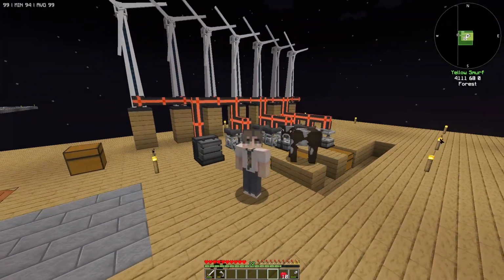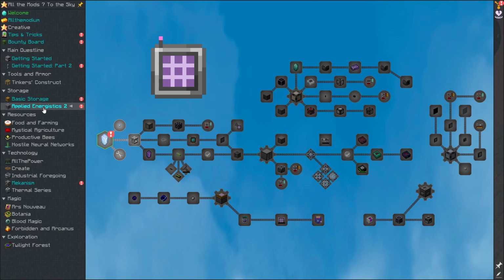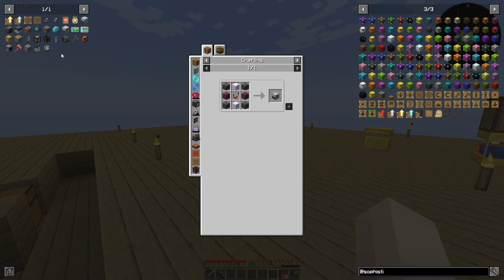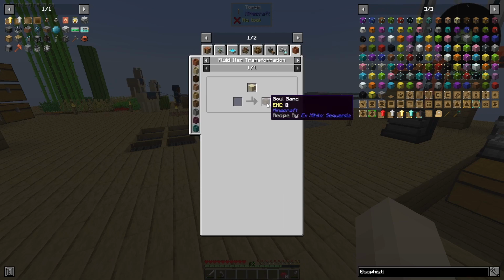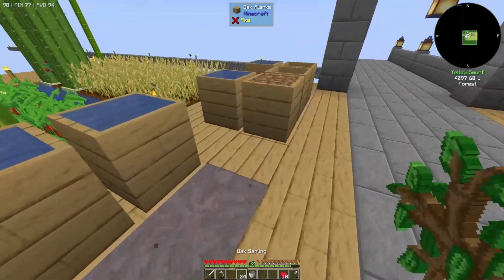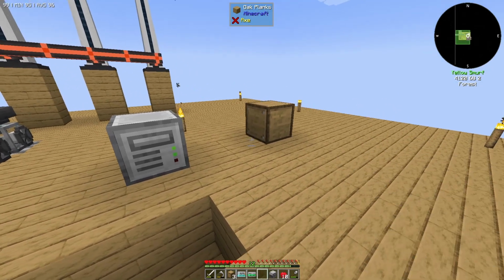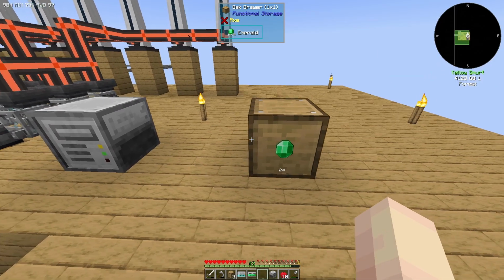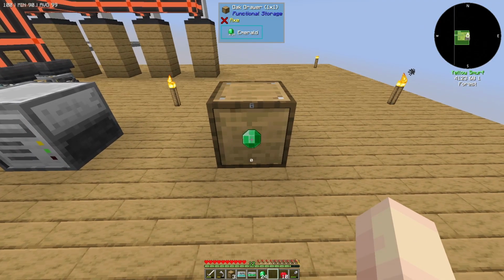Funtional Storage / Minecraft ATM7 - To the Sky - Ep 06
Playthrough Minecraft - All the Mods 7 To The Sky

Episode 6:
-) crafting the storage controller, tools and drawers
-) setup a first storage with drawers for the sieving process

!!! leave a like when you enjoy and comment if you have any question or feedback!

Minecraft-Server Curse Forge: All the Mods 7 - To the Sky v 1.2.2
Ressource-Pack: Faithful 64x
Additional Mods: Oculus 1.4.3a, Rubidium 0.5.4, Magnesium/Ribidium 1.3.2, TexTrue's Rubidium 1.0.4